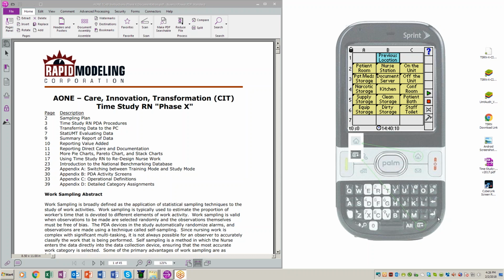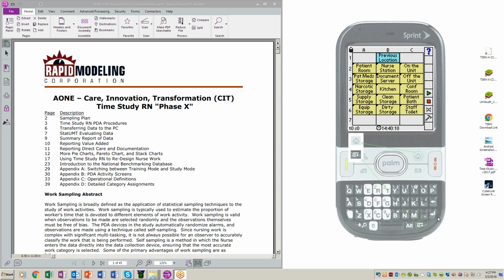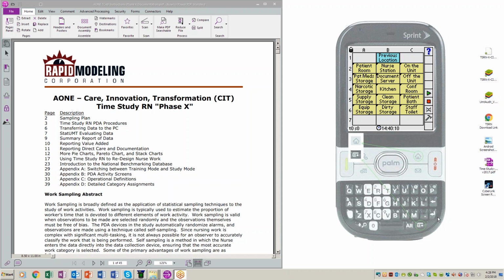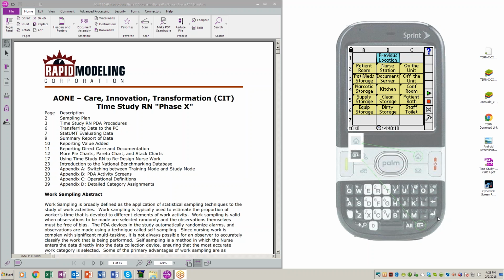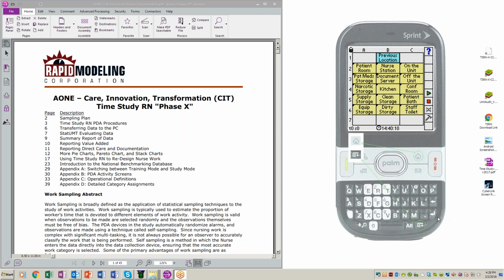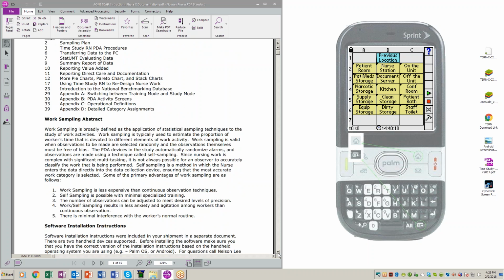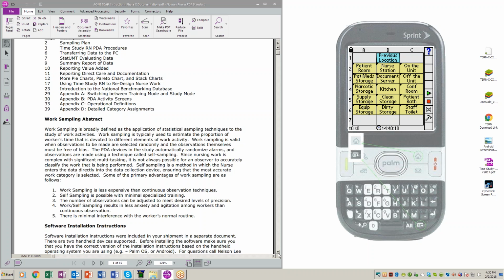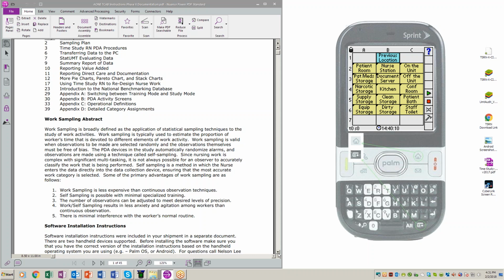Time Study RN Introduction